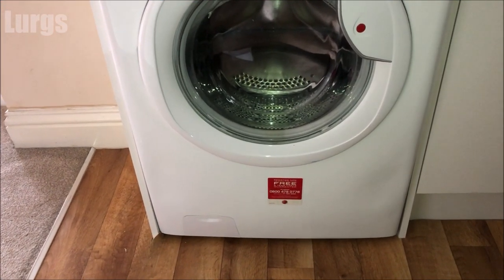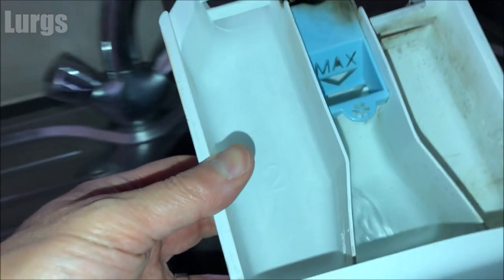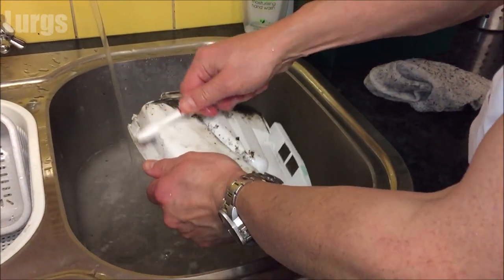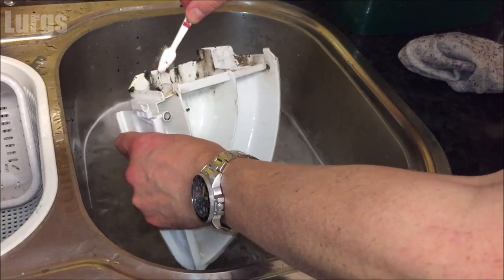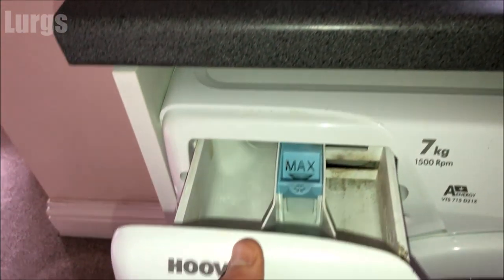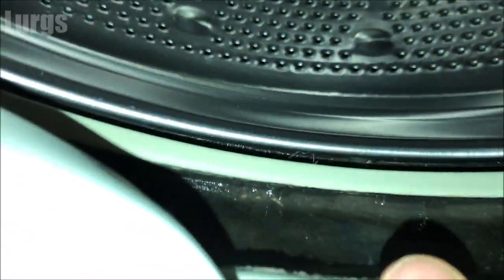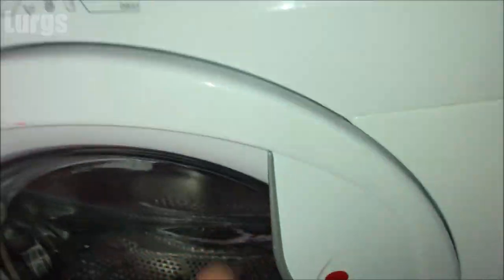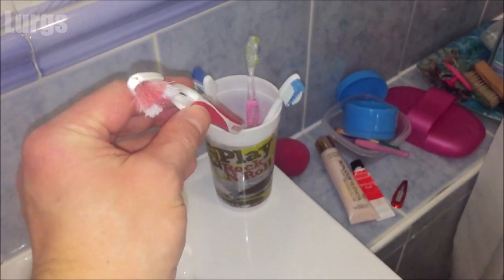How to remove Dispenser Drawer from Hoover Washing Machine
How to remove Detergent Drawer from Hoover Washing Machine.
In this short video I will show you the Hoover washing machine dispensing drawer removal, cleaning and refit.
The most common reason to do this is so that you can give the Hoover Washing machine Detergent Drawer a really good clean as they can get full of gunge from washing powder and conditioner residue and this can wash down into your clothes.

You can then also clean the inside of the Hoover Washing machine dispensing drawer area.

The Hoover Washing machine dispensing drawer will get dirty over time so it's good to remove it and give it a good clean. This model is the Hoover VisionTECH Washing Machine.

0:00 Introduction.
0:22 Hoover Dispenser Drawer removal.
0:55 Cleaning the Dispenser Drawer.
1:13 Cleaning inside the Dispenser Drawer area \ cavity.
1:34 Put Hoover Dispenser drawer back in.
1:38 Check the Drum Rubber for debris & blockages.
1:52 Select 90c washing programme or Drum Clean option.
2:10 Put your Partner's toothbrush back!
2:15 Time for a lovely cup of Tea.